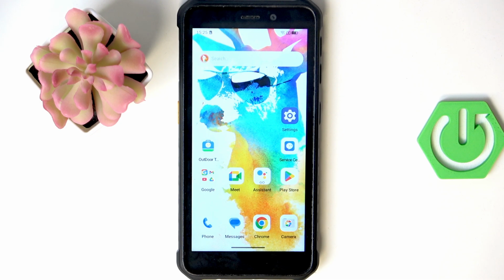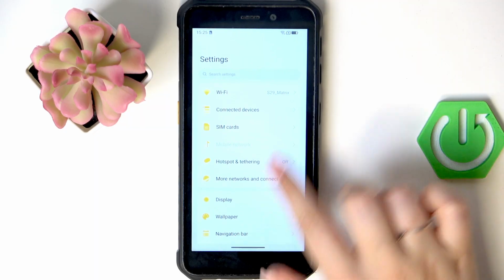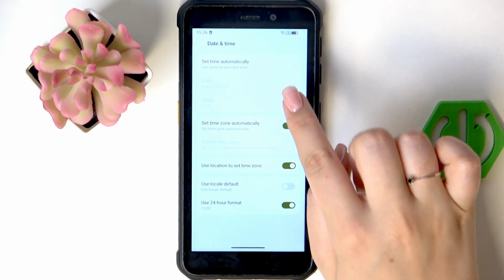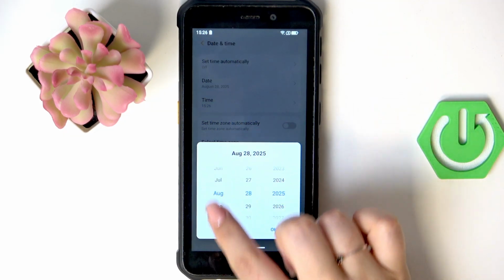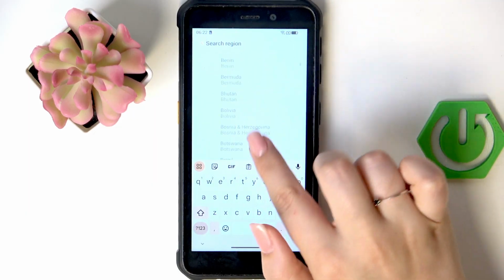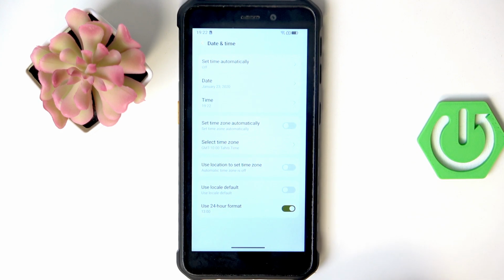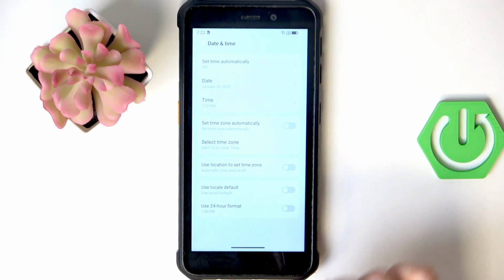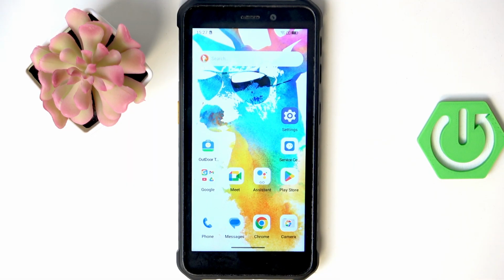ULEFONE Armor X12 – How to Change Date and Time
If you need to adjust the date and time settings on your ULEFONE Armor X12, this video will show you exactly how to do it step by step. Learn how to manually set the date, time, and time zone, as well as how to switch between 12-hour and 24-hour formats. We’ll also explain how to turn off automatic date and time updates, so you can have full control over your device’s clock settings. Whether you’re traveling, troubleshooting, or just want to customize your ULEFONE Armor X12, this guide will help you easily manage all date and time options.

How to change date and time on ULEFONE Armor X12?
How to set time zone manually on ULEFONE Armor X12?
How to switch between 12-hour and 24-hour time format on ULEFONE Armor X12?

0:00 Introduction
0:08 Open Settings
0:21 Go to System
0:27 Access Date & Time Options
0:28 Turn Off Automatic Date & Time
0:38 Set Date and Time Manually
1:02 Select Time Zone
1:19 Change Time Format (12/24 Hour)
1:31 Restore Automatic Settings